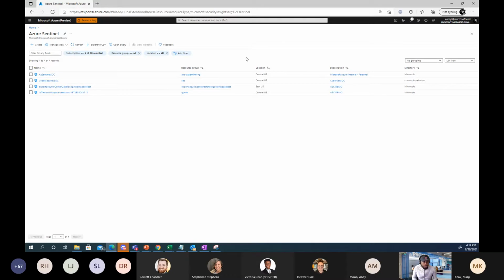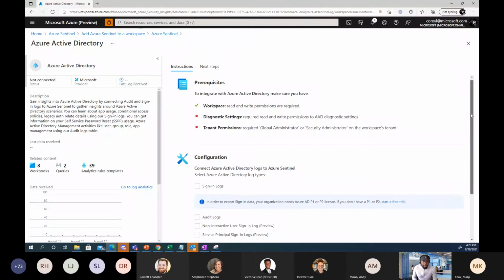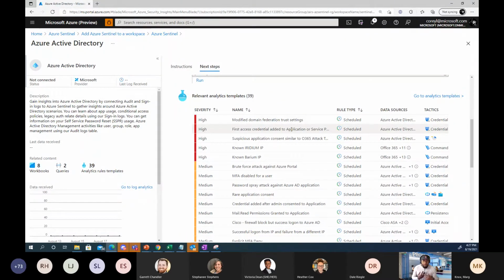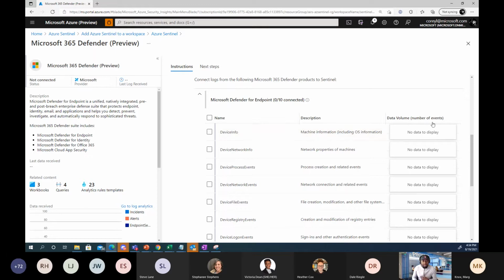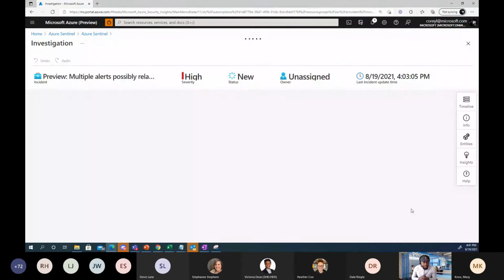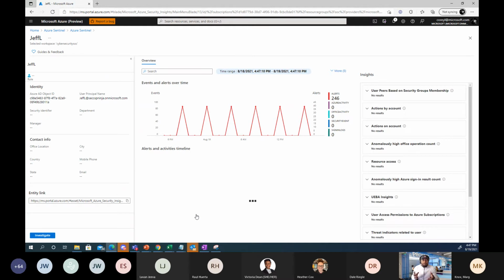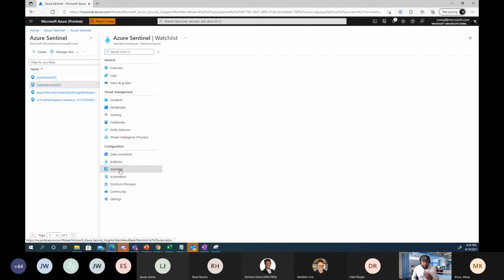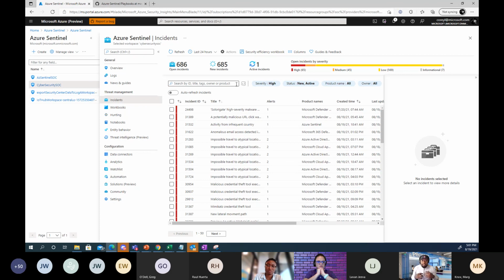MS National Office Hours - Securing M365 with Azure Sentinel - Part 2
Zero Trust Architect, Corey Lee, returns with a live demo of securing M365 with Azure Sentinel. For an initial overview, see his Part 1 video on our channel.